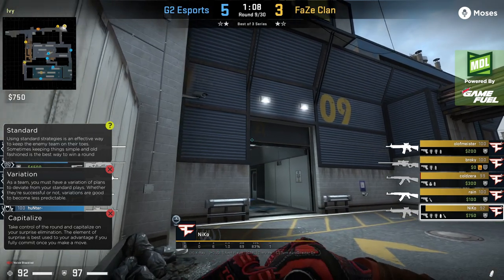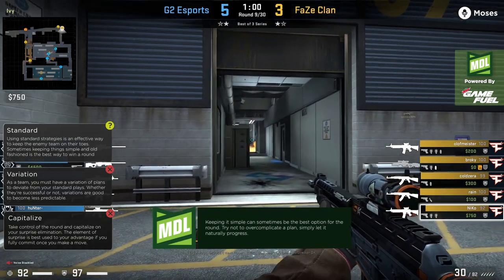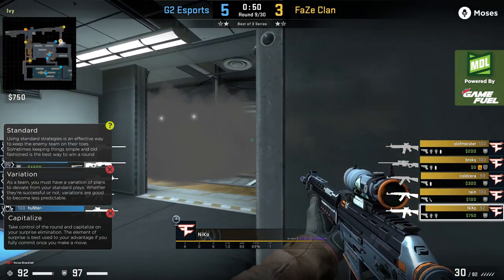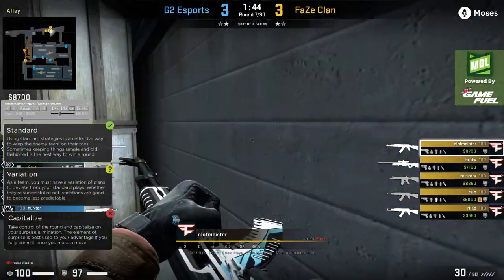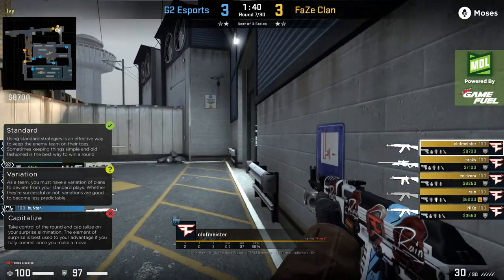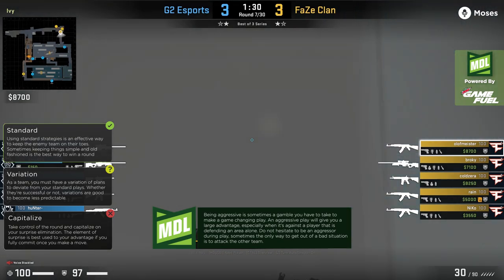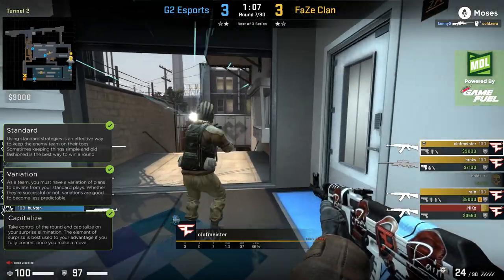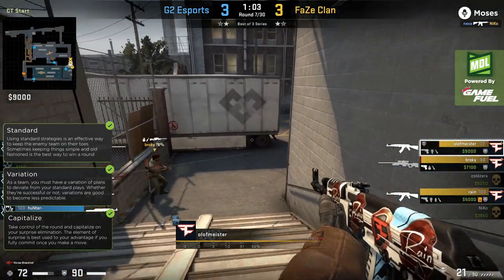MDL Pro Tip by Moses - Ivy Takes on Train